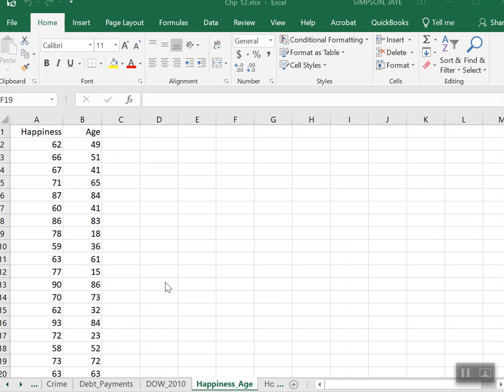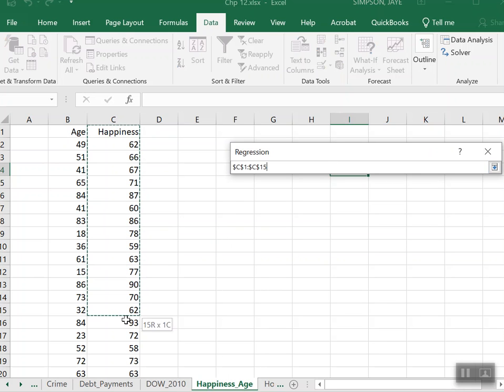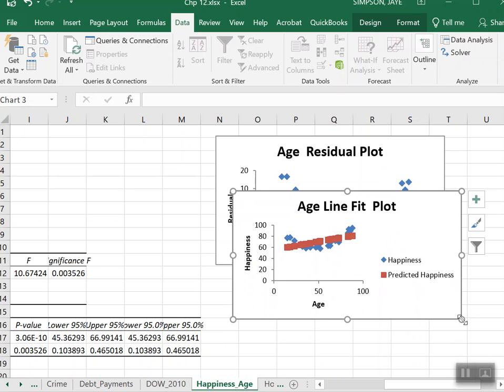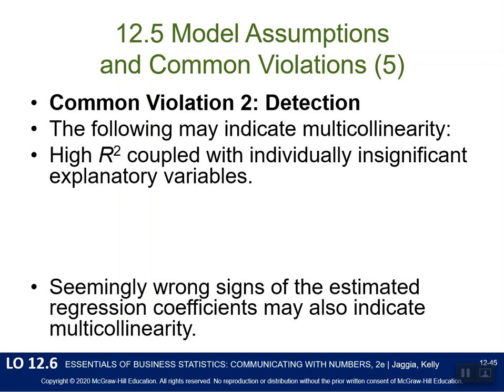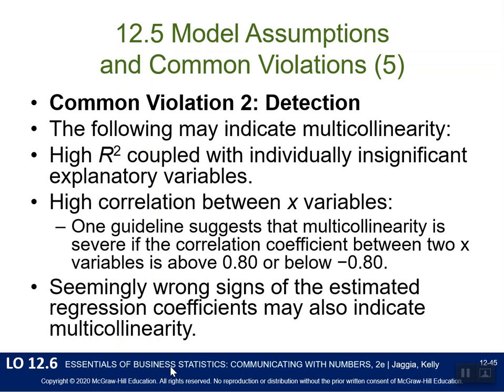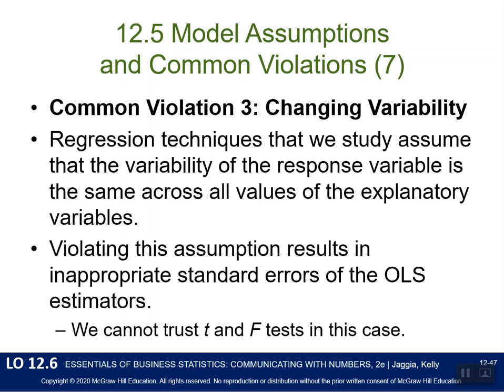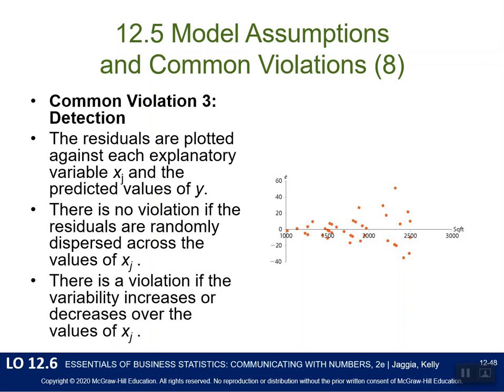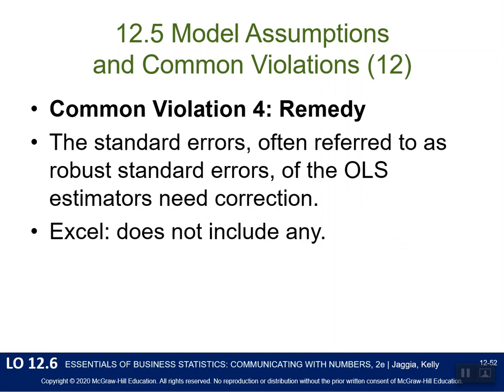BUSI 2305 Chp 12•5•Jaye Simpson